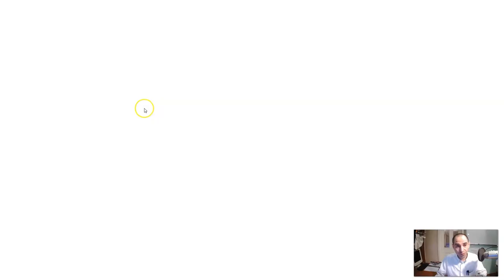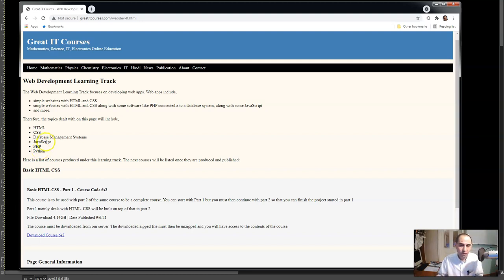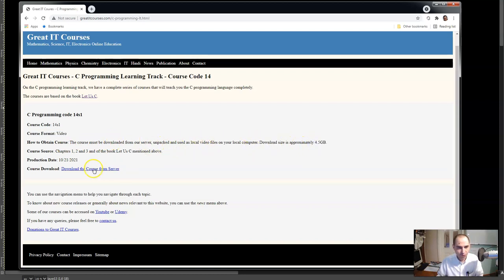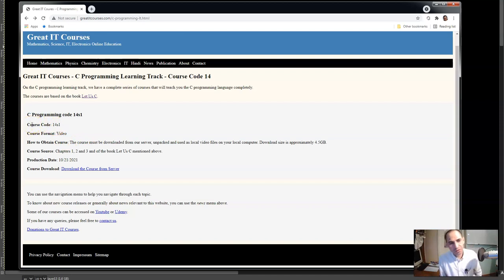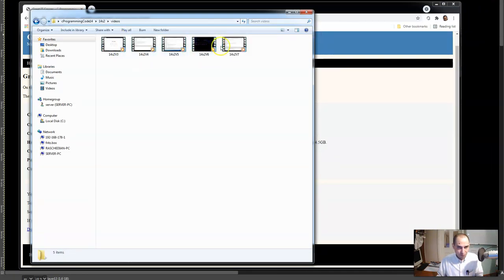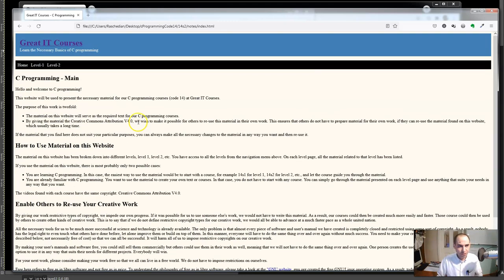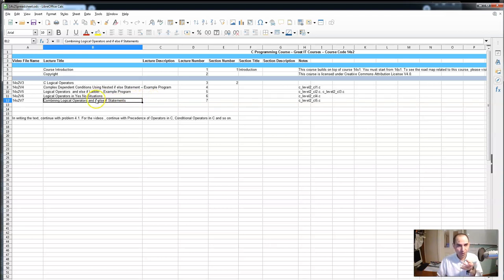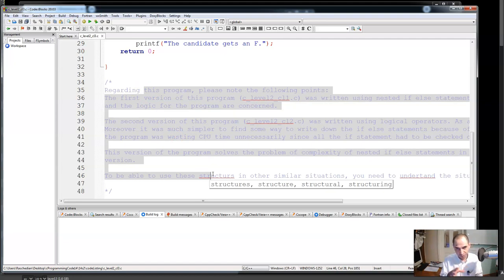C Programming – Course Introduction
In this course you learn programming in C language.
Please watch this video till the end so you know how to use the course successfully.